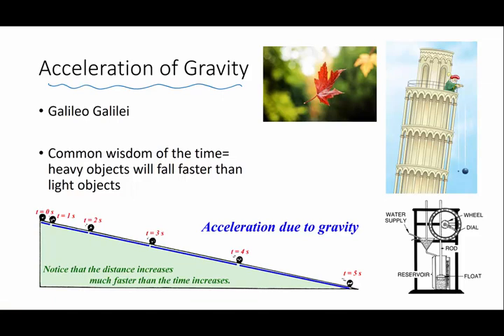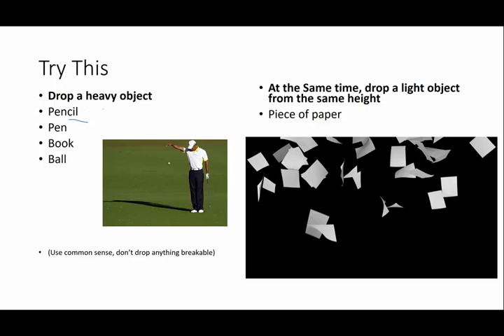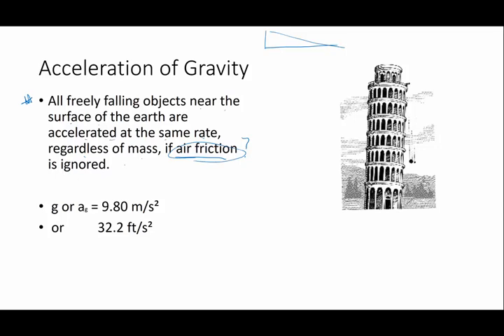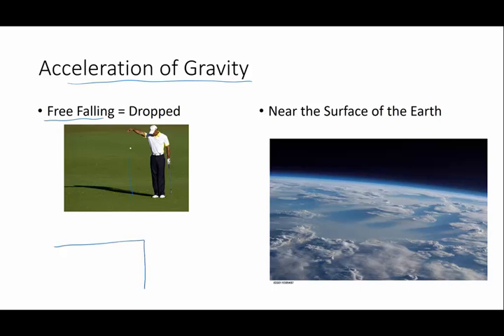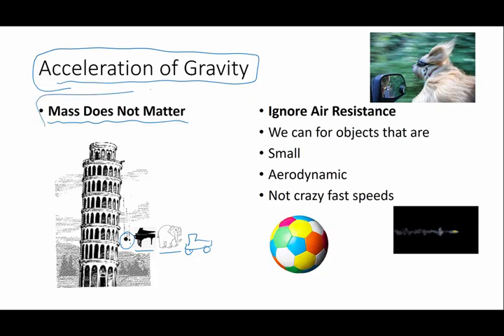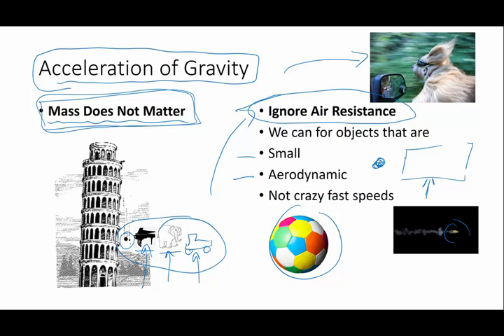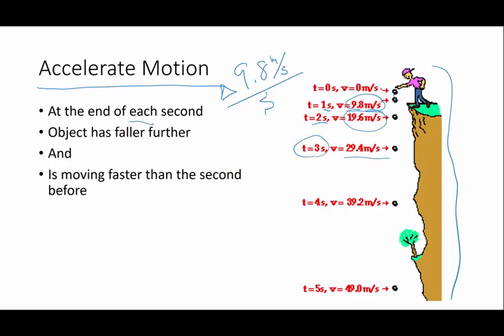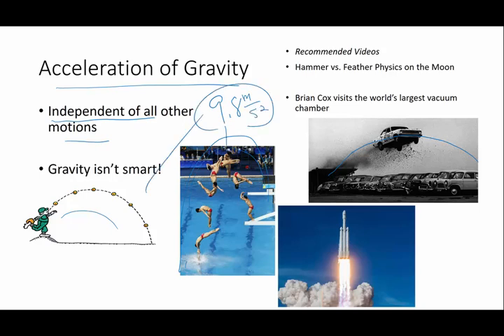Physics 2 10 Acceleration of Gravity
Galileo discovered that the acceleration of gravity is the same from all objects near the surface of the earth, regardless of mass, if air resistance can be ignored.